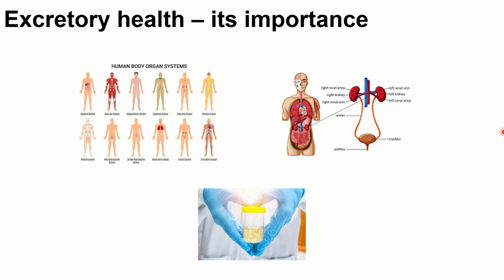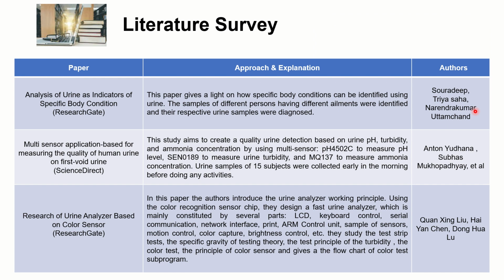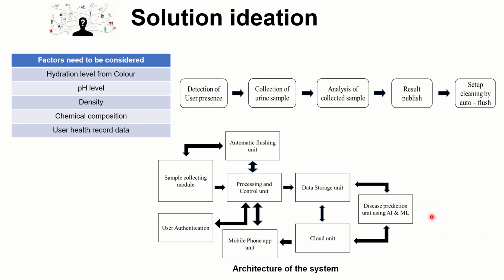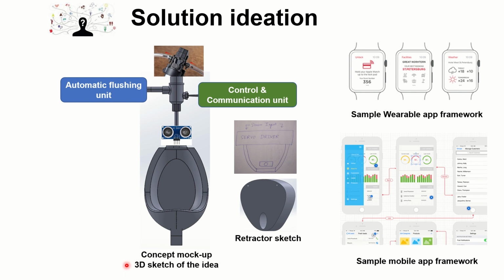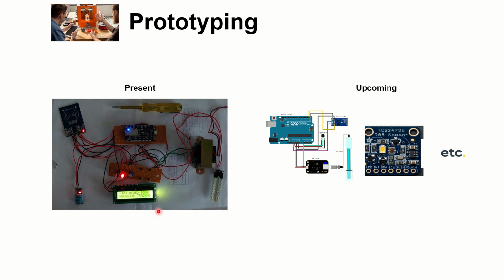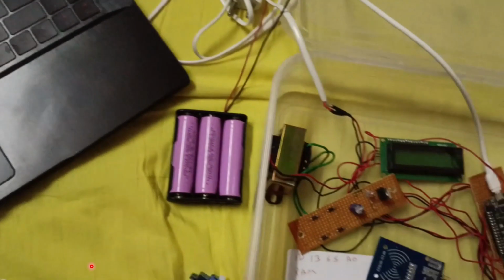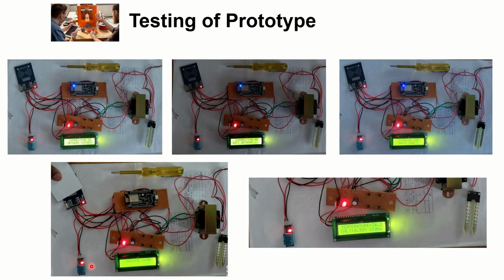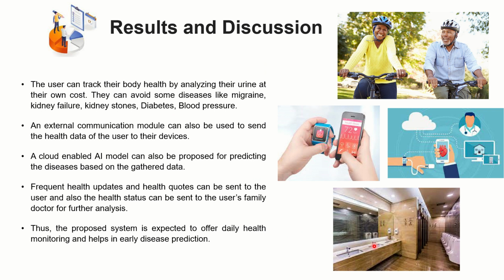Automatic Urinal flush controlled Excretory health monitoring system for Workspaces & Elder people